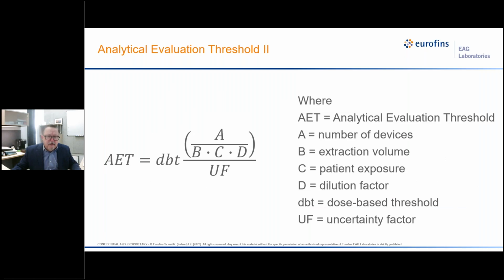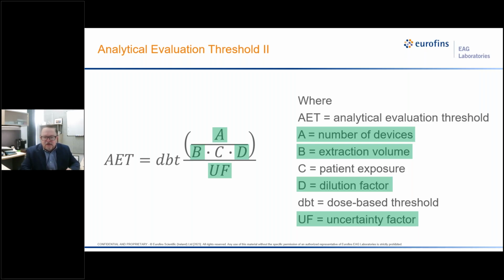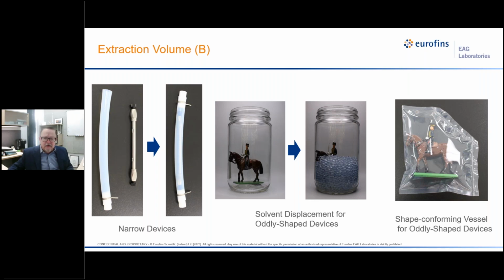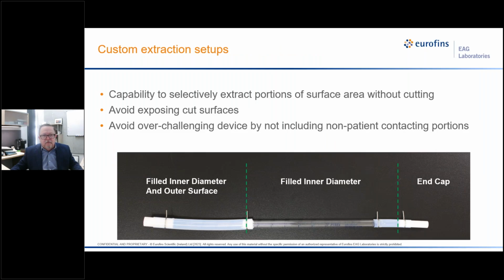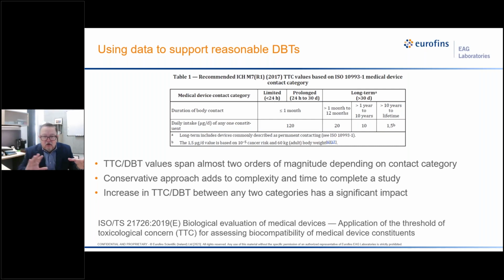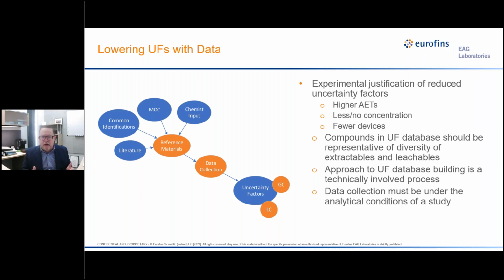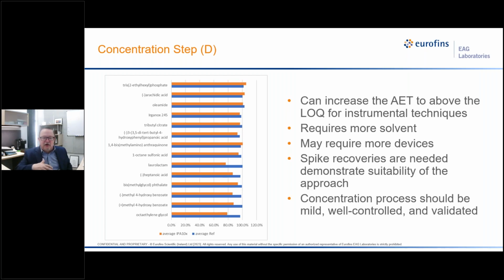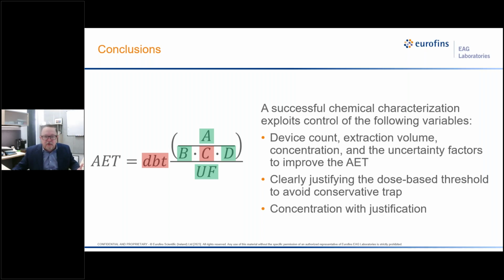Toxicological Risk Assessment: Strategies to Increase the Analytical Evaluation Threshold​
Master the Toxicological Risk Assessment of Your Device with Better Chemistry: Strategies to Increase the Analytical Evaluation Threshold​

Summary: Why and how to control variables to increase AET
- Techniques for minimizing extraction volumes
- Qualifying materials for vessels
- Custom extraction setups
- Improving sensitivity of methods and instruments
- Using data to support reasonable DBTs
- Lowering UFs with data